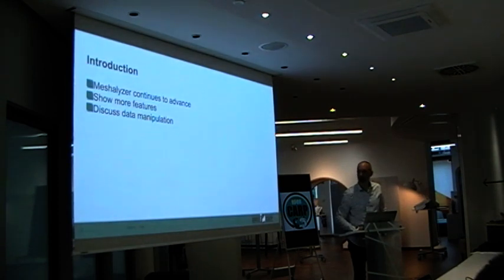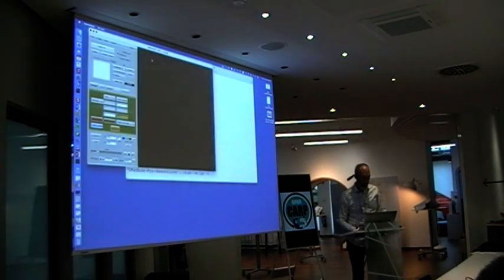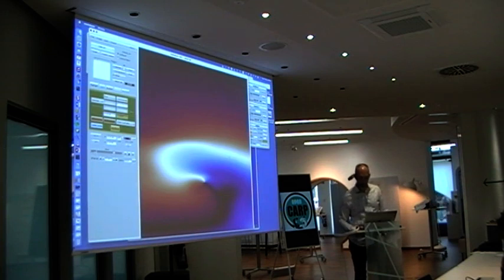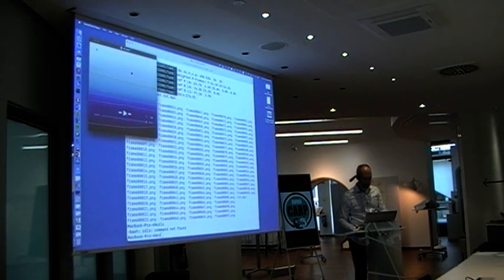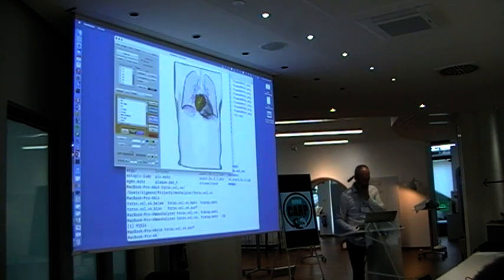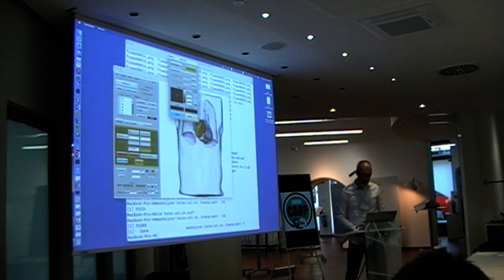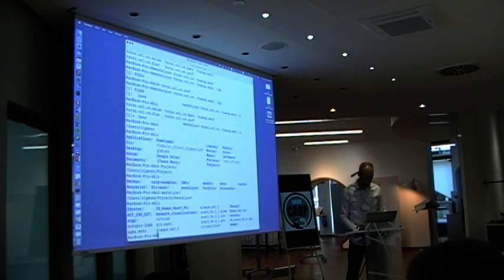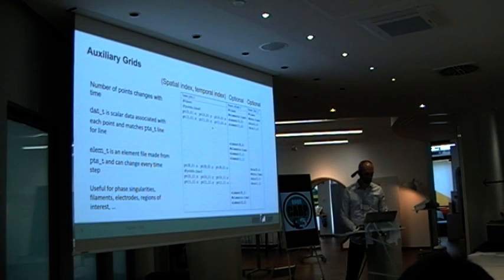openCARP workshop 2021 - Meshalyzer